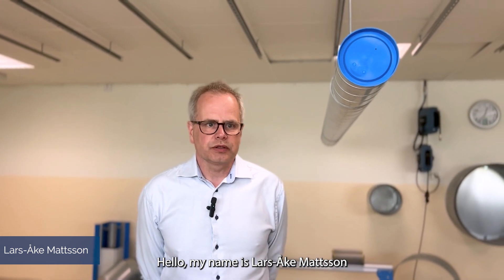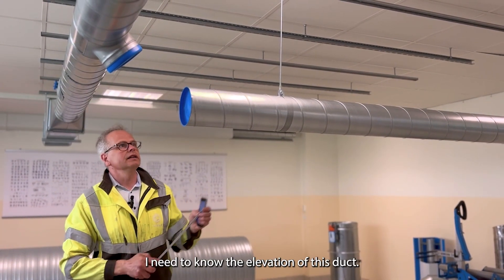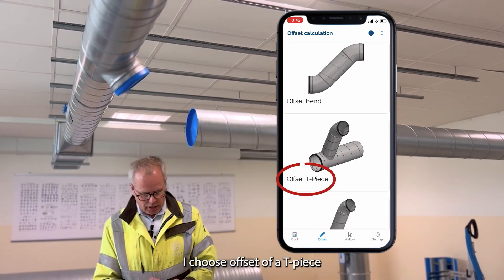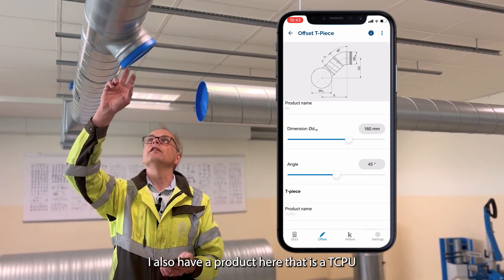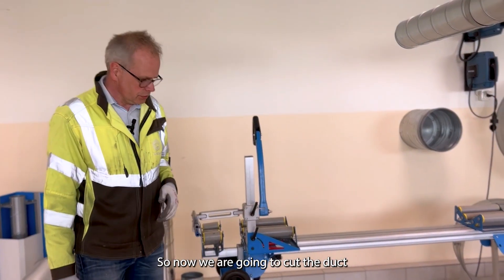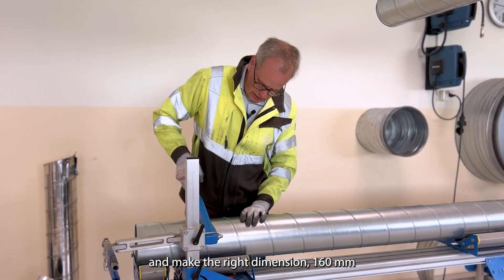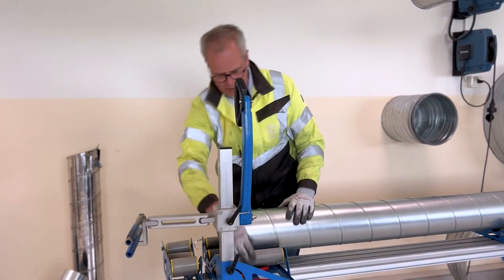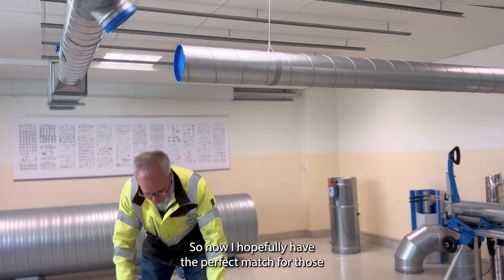Calculating T-piece offset with Lindab Vent Tools app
In this video, our expert demonstrates how to use the Lindab Vent Tools app to calculate the offset when connecting a T-piece and a bend in a ventilation system at different elevations. You'll see a practical demonstration of how to use the app to calculate the length of the duct between the T-piece and the bend so that they can be connected properly. We also show how to cut and mount the ducts for a professional result.

The Lindab Vent Tools app is a useful calculation tool that simplifies the installation, measuring and design of ventilation systems.

Watch the video to learn more about how the Lindab Vent Tools app can help you simplify your work and download the app for free from Google Play or the App Store